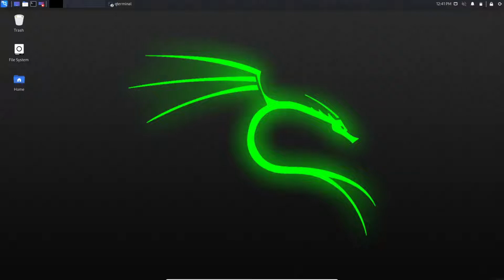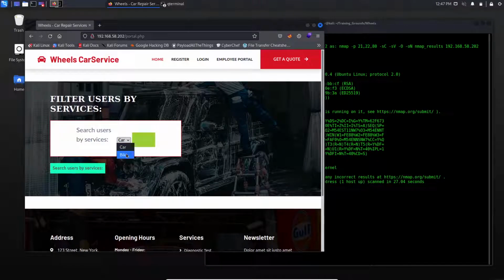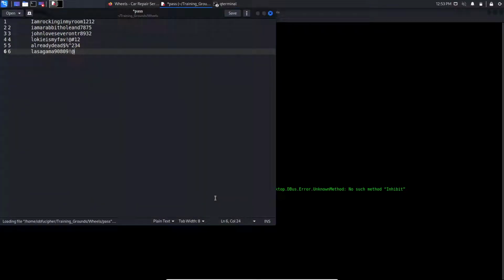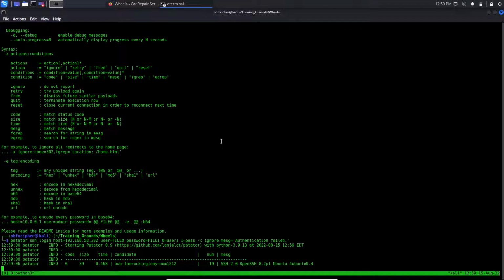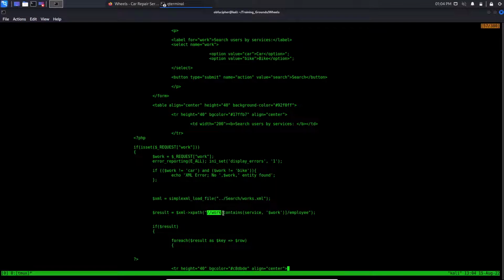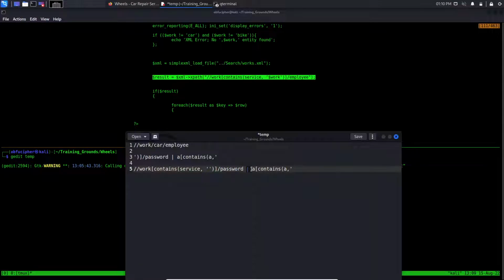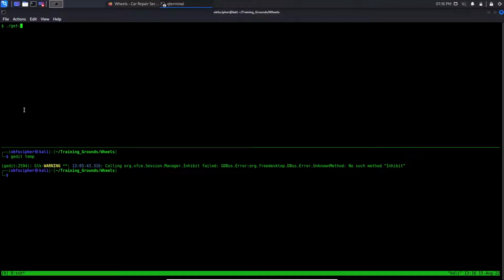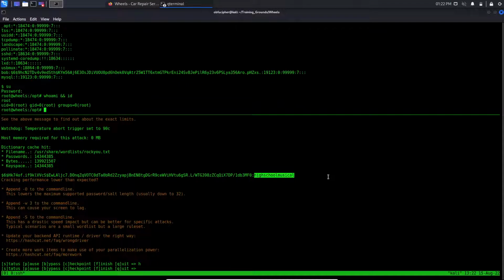Epath Injection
Epath injections are similar to SQL injections, the goal is to pull data that is not supposed to be accessible. Xpath injections pull data from the xml file being referenced by the application. This video will show you how to exploit this. Hopefully, the explanation helps you understand it.